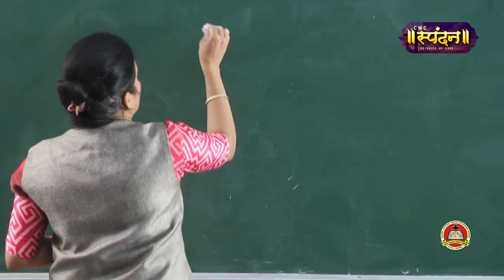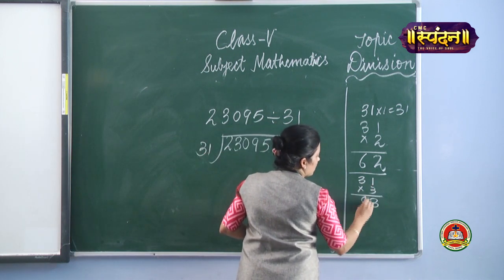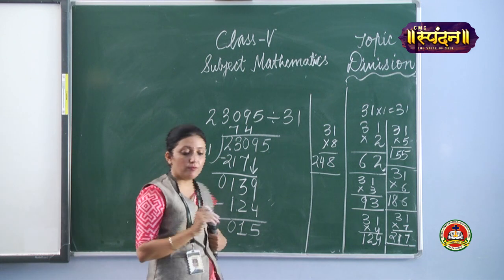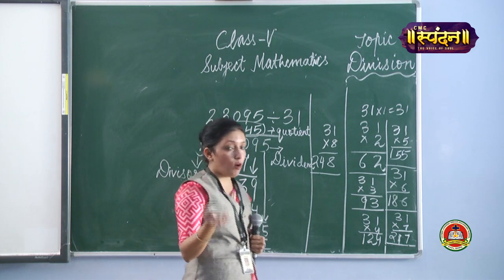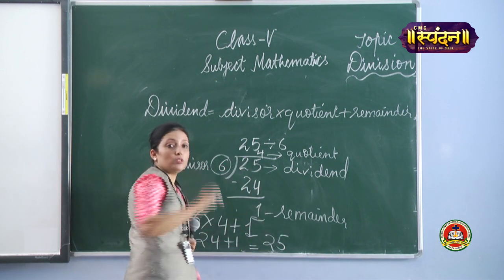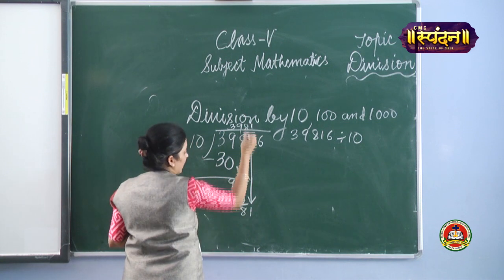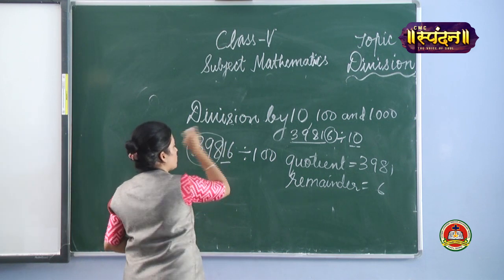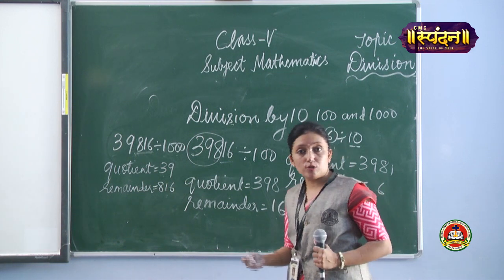Class 5 | Maths | Division Part-2 | Mrs. Sreelatha Nair